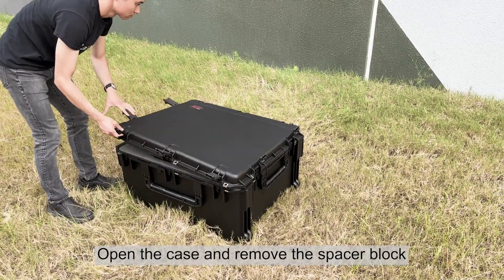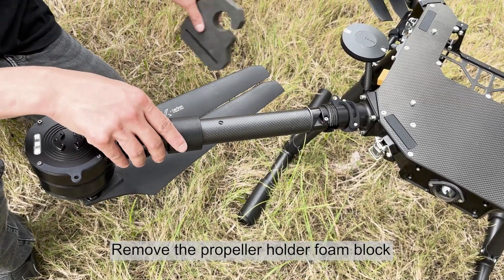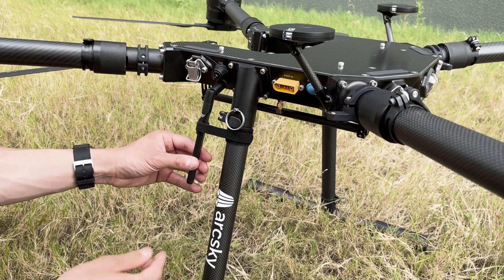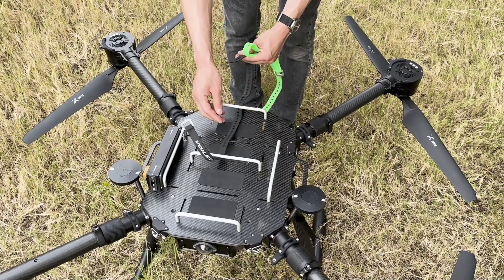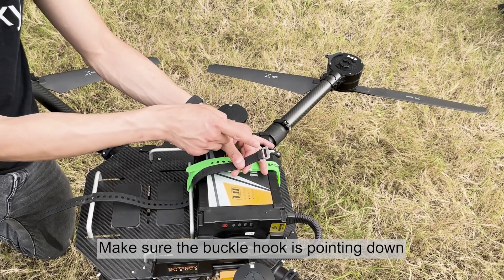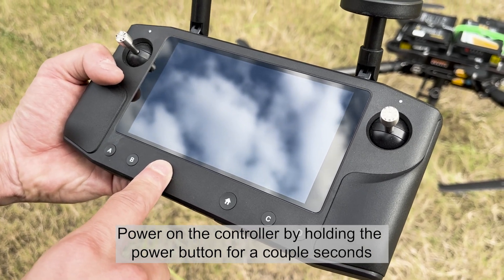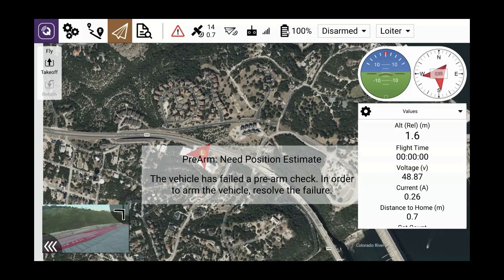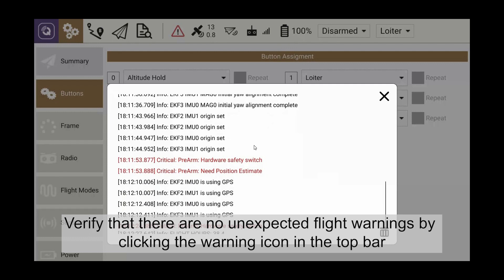X55 Unpacking: From Case to Flight Ready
How to go from case to flight-ready with the X55 and the Battery Module.